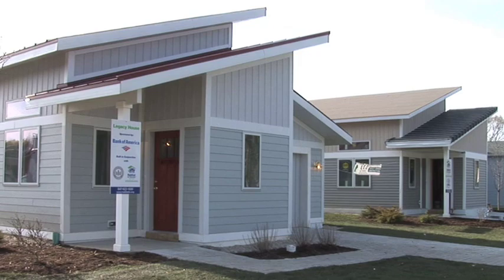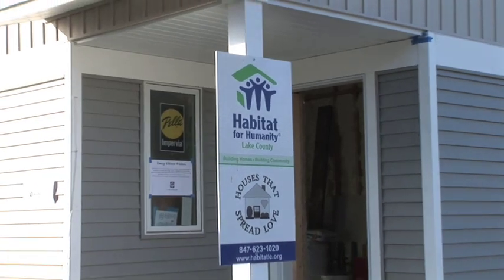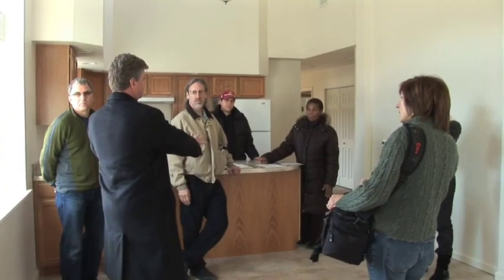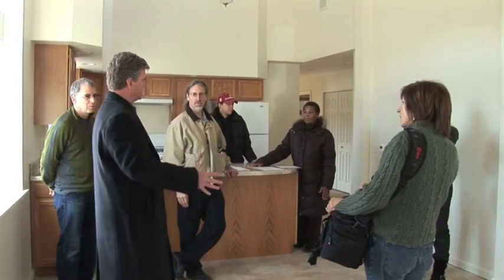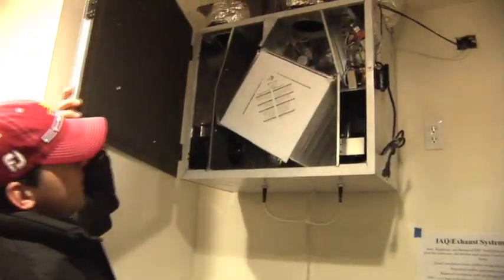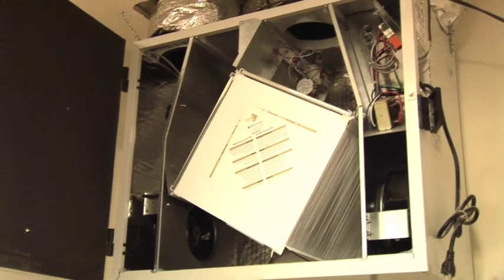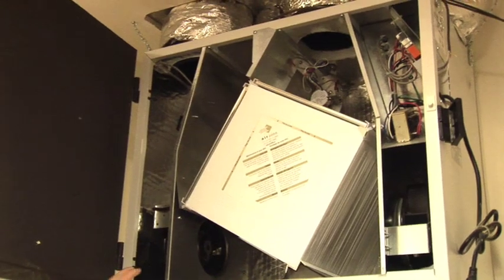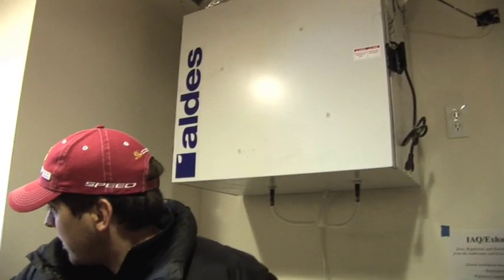Heat Recovery Ventilation System.mov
Explanation of how a heat recovery ventilation system works in a home